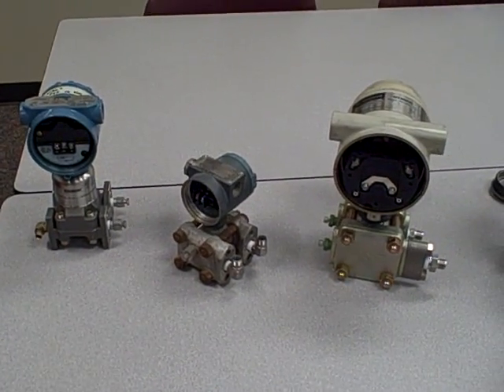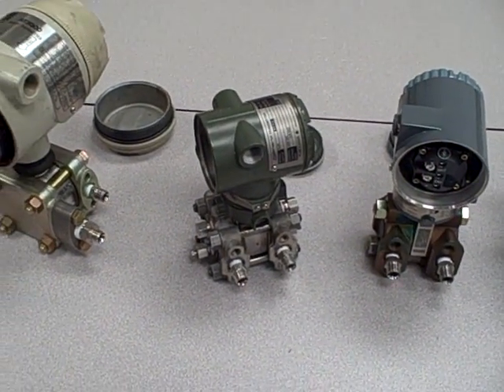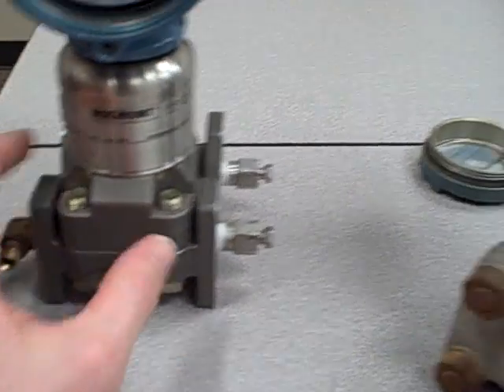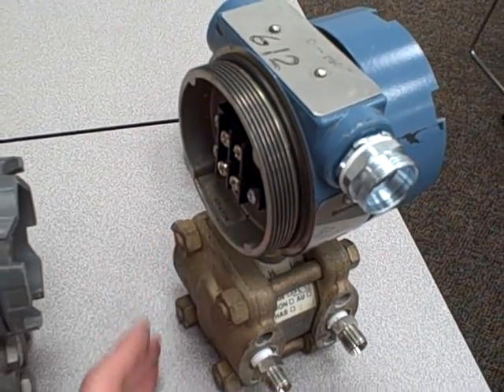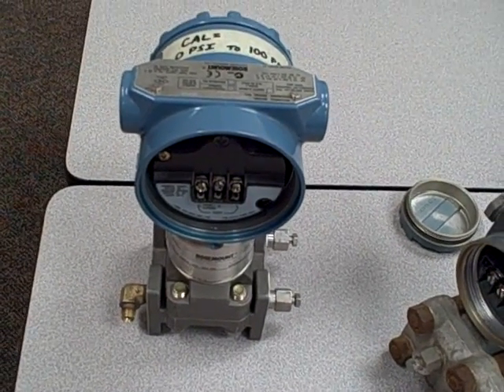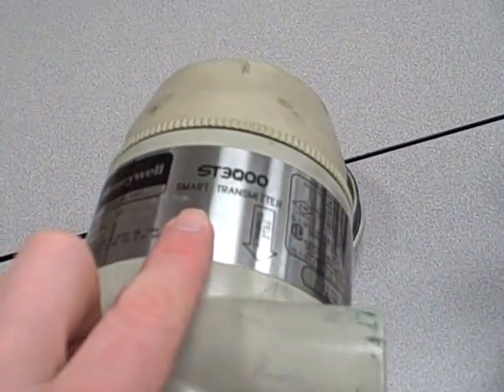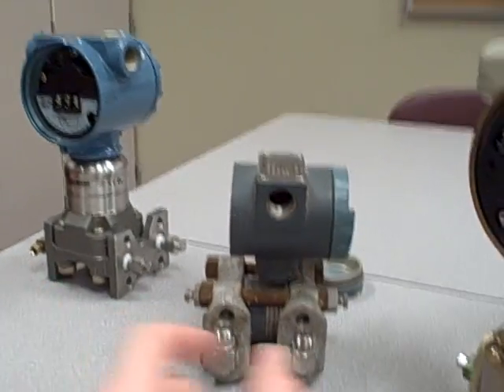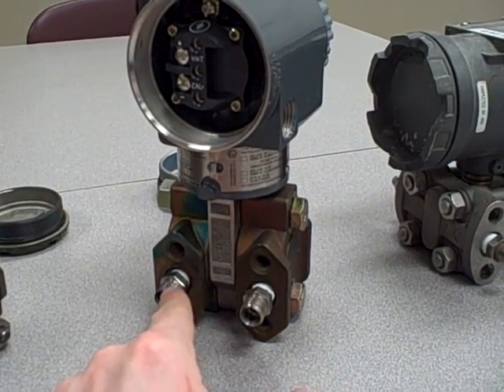Different models of DP transmitter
This video shows several different models of differential pressure (DP) transmitters, used in industry to measure differences of fluid pressure.